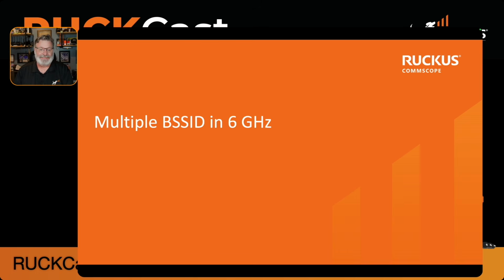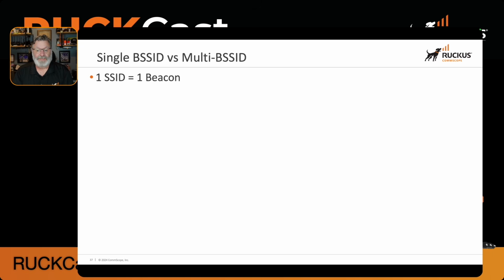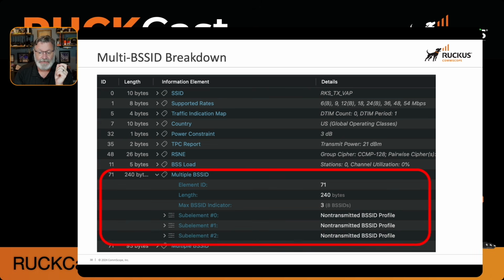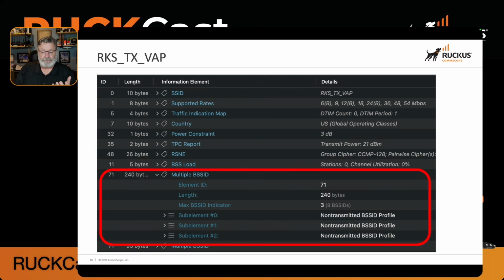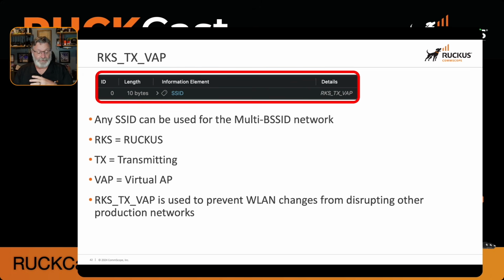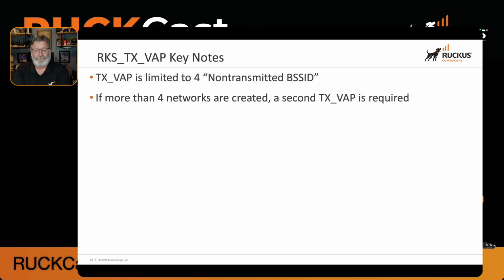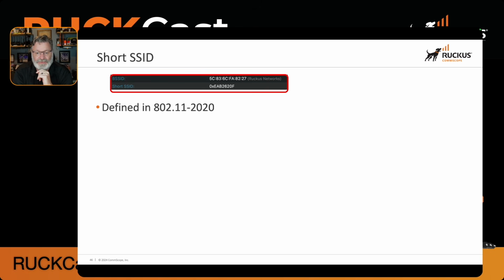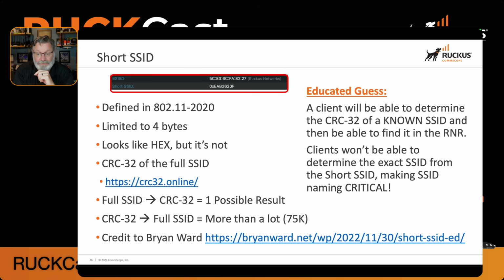RUCKCast #120 - What Is The RKS TX VAP Anyways?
Ever seen a mysterious SSID called RKS-TX-VAP on your 6 GHz radio that you didn't configure and can't connect to? In this episode, Jim breaks down what the RUCKUS Transmit VAP actually is, how it ties into Multi-BSSID, and why it cuts beacon airtime by over 50%.